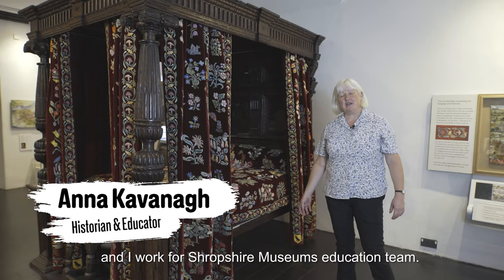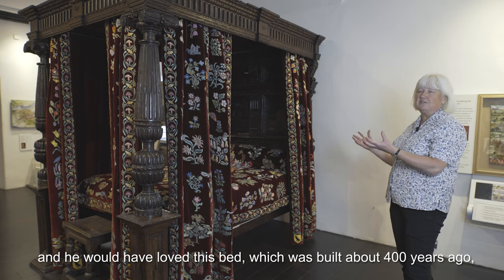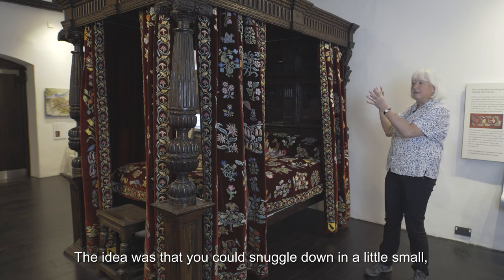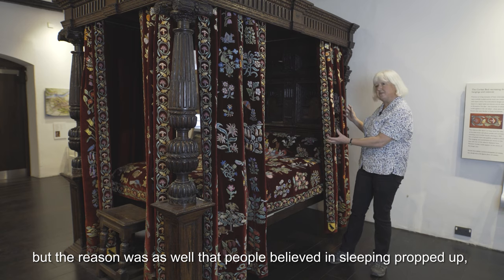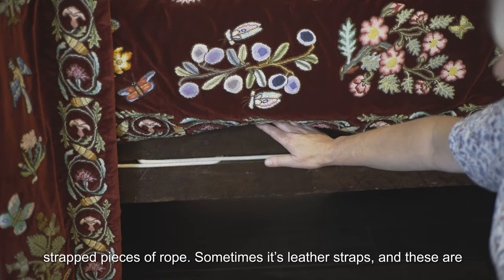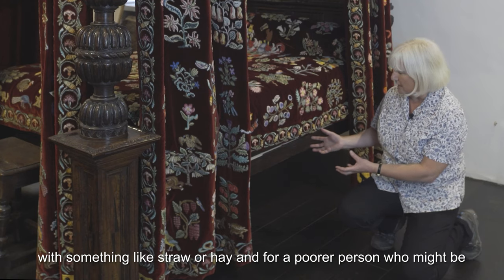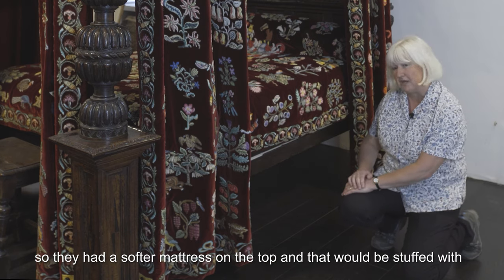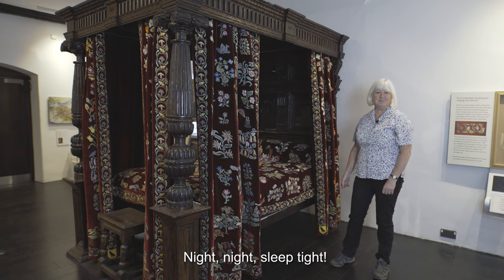Tudor Life: Sleep Tight!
SM&AG for Schools: Tudor Life - Cheers!
Historian and educator, Anna Kavanagh, shows us a 400 year old four-poster bed in the Medieval and Tudor gallery at Shrewsbury Museum and Art Galley.